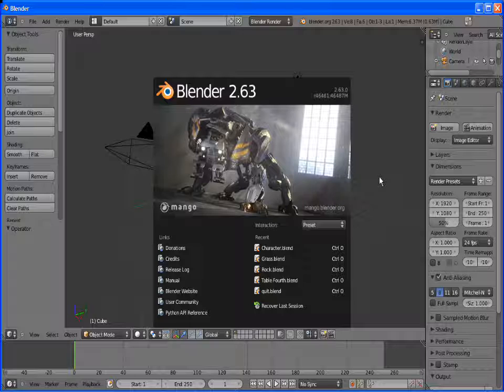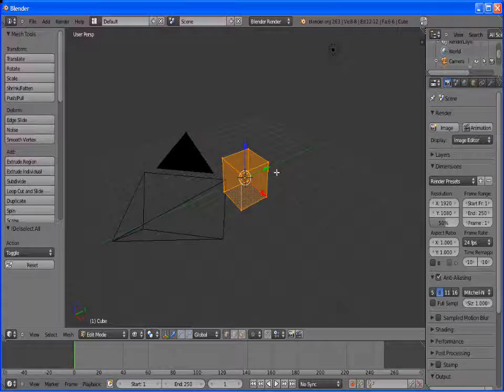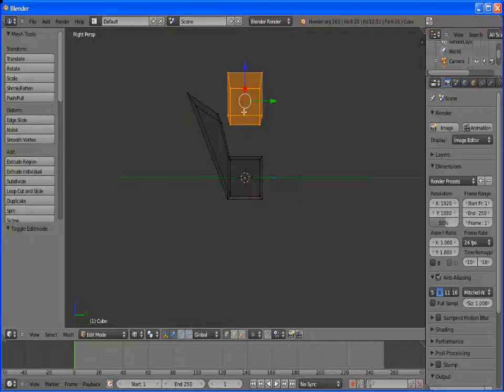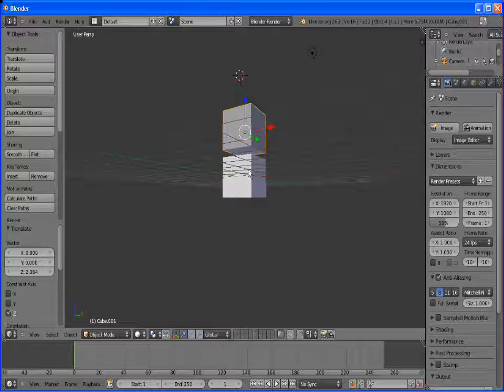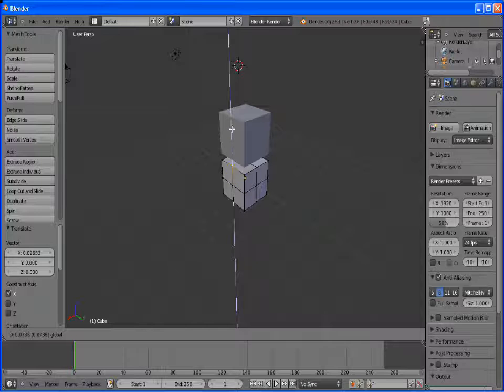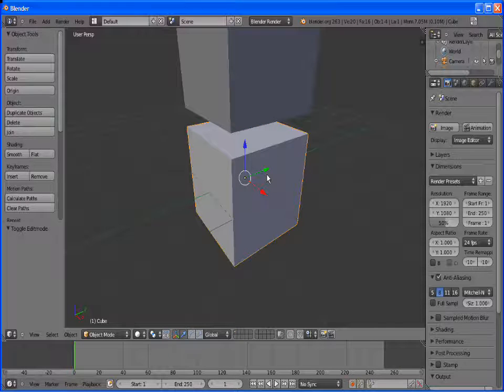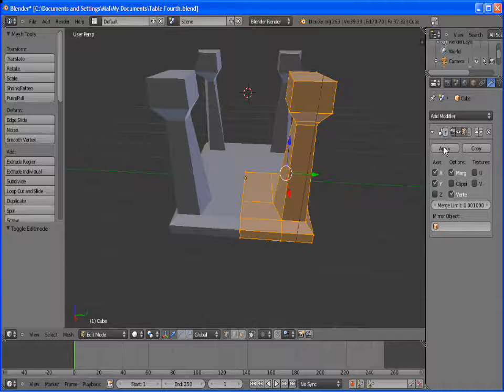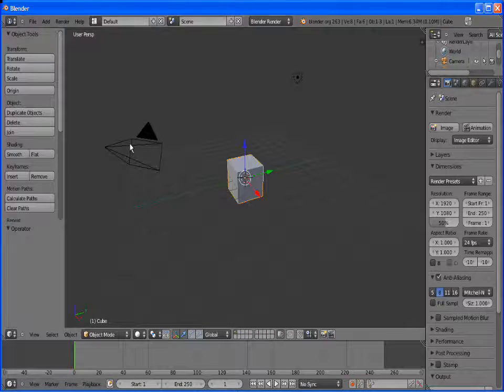The Tutorials Without A Name- 2 Working in Edit Mode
In this tutorial we start getting into what's known as edit mode. The next tutorial will start to be getting into the complicated aspects of Blender. If you have any questions or issues either message me of comment on this video and I'll try to help you as soon as I can. Please post any of you blender creations as a video response or send me a link to your video. Thank you and I hope you tune in for the next Tutorial Without a Name